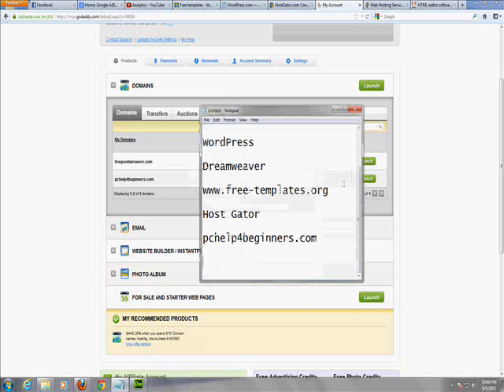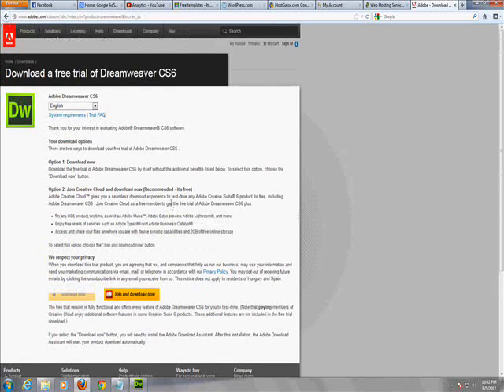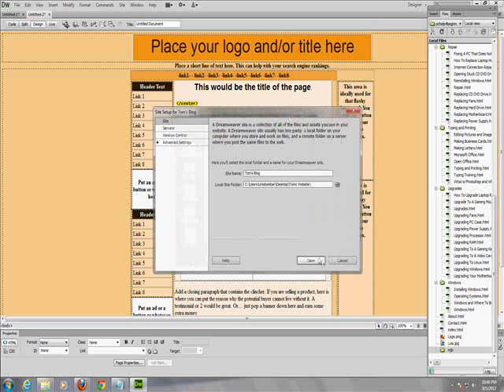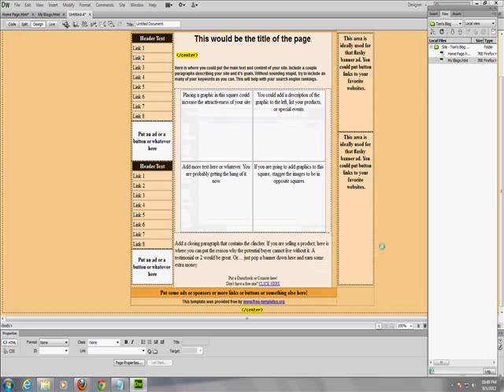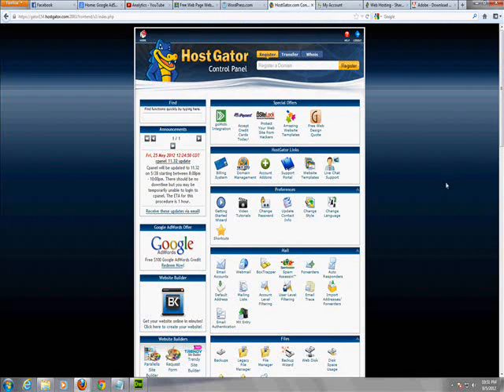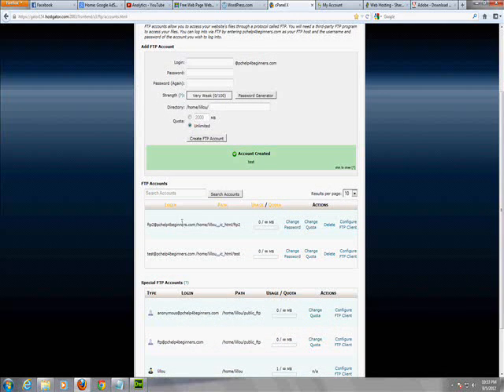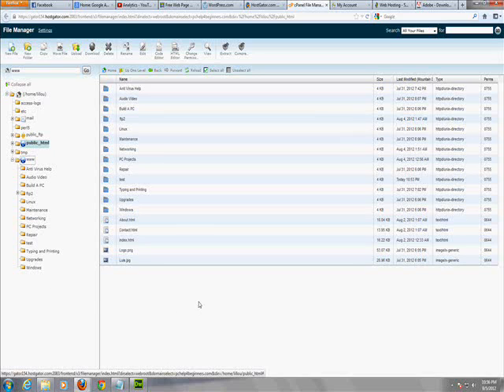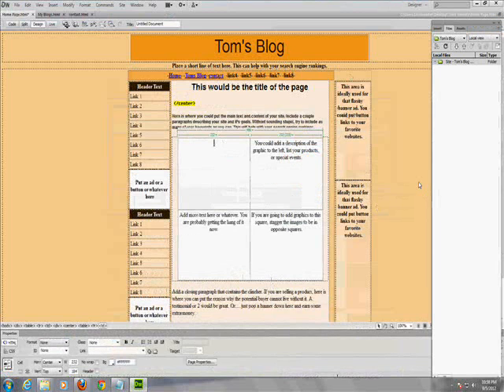How To Make And Host A Website Complete Steps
In this tutorial I will show you how to make and host a website.  Paying someone to make a website can be very costly, with this video you will learn every step it takes to build one yourself and save money.  You will learn how to secure a domain name, make a website without html knowledge and where to host it.

tune-up.